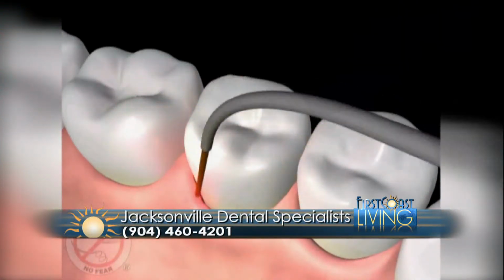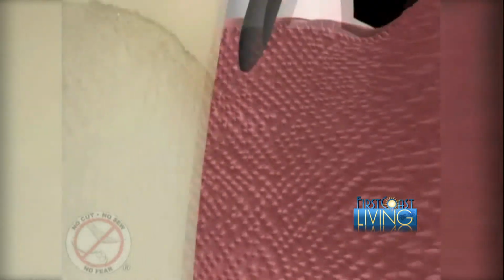Jacksonville Dental Specialists; What You Need to Know About Periodontal Disease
Dr. Richard Aguila discusses the etiologies, preventative measures, and treatment of periodontal disease including gingivitis and periodontitis.